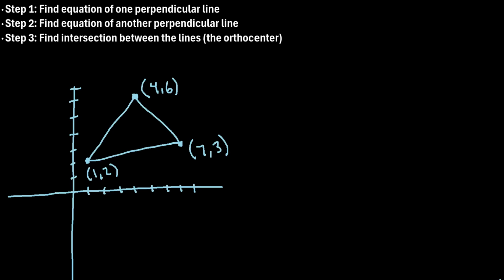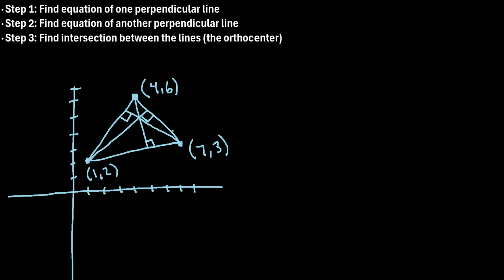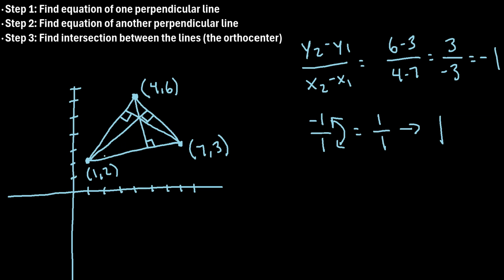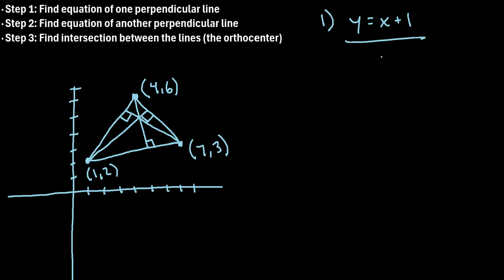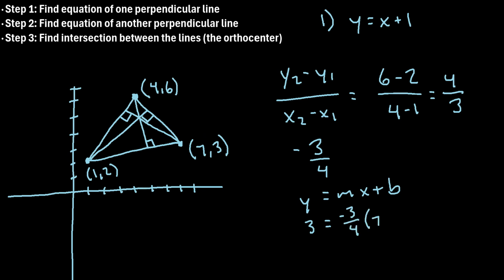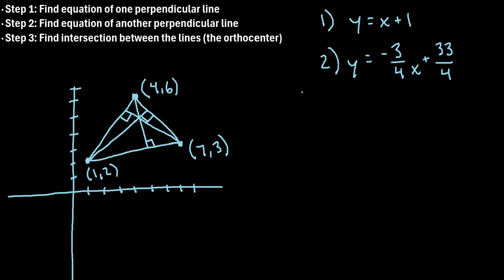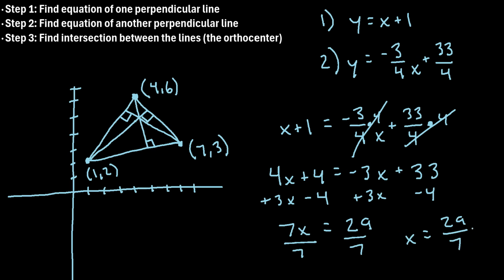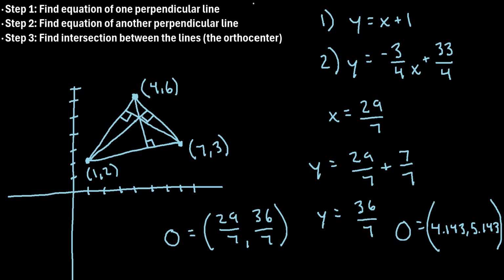How to Find Orthocenter of Triangle Given 3 Vertices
In this video I explain how to find the orthocenter of a triangle given 3 vertices, including a step-by-step example.